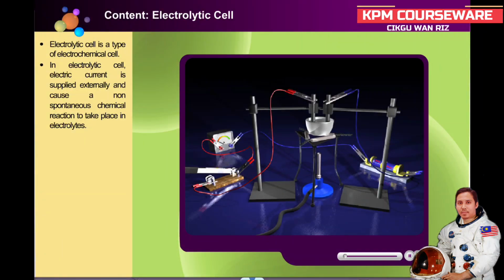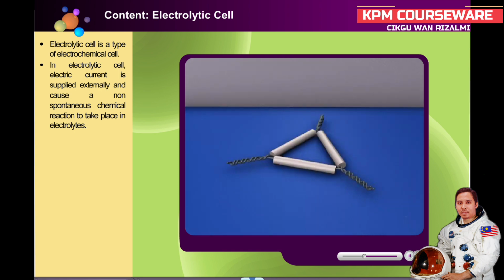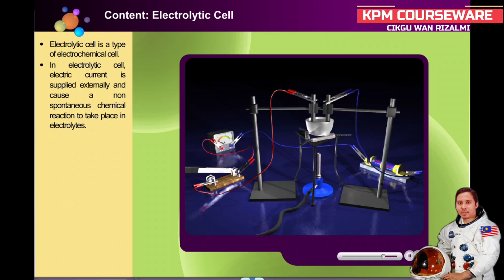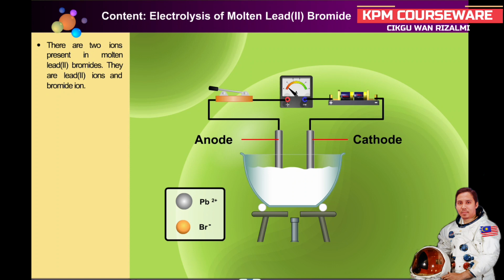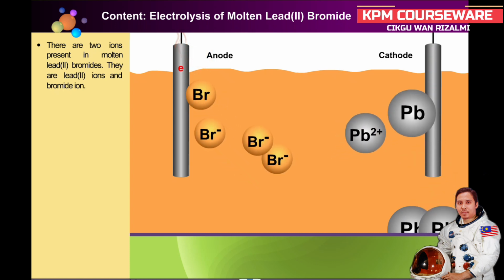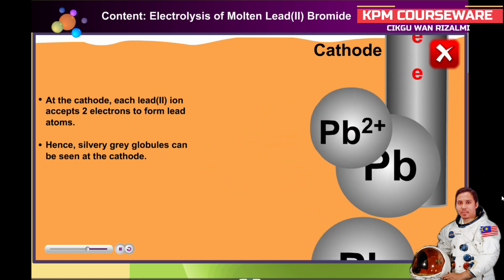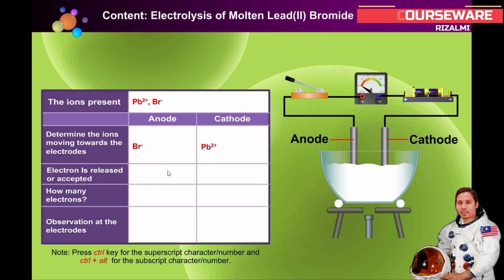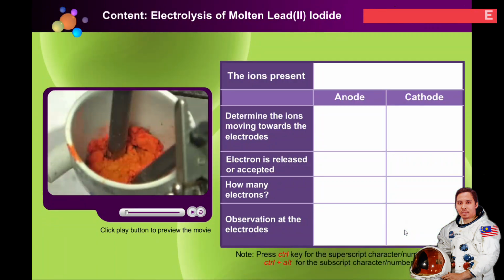6.1 Electrolysis of Molten Lead (II) bromide ( science KSSM F5)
Electrolysis Process

During the electrolysis process,
• positively charged ions (cations) move to the cathode (negative electrode)
• negatively charged ions (anions) move to the anode (positive electrode)

For example, during the electrolysis of molten lead(II) bromide, PbBr2, positively charged lead(II) ions, Pb2+, move to the negatively charged cathode while negatively charged bromide ions, Br–, move to the positively charged anode.

Electrolytes in the solid state cannot conduct electricity because there are no free-moving ions to conduct the electricity.